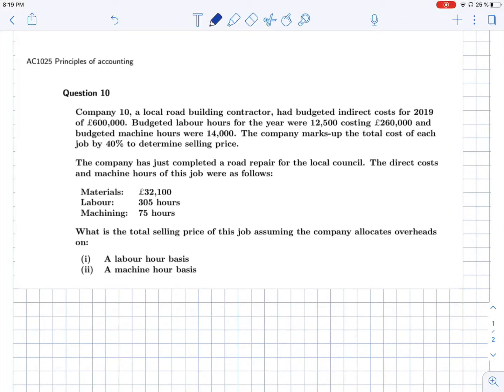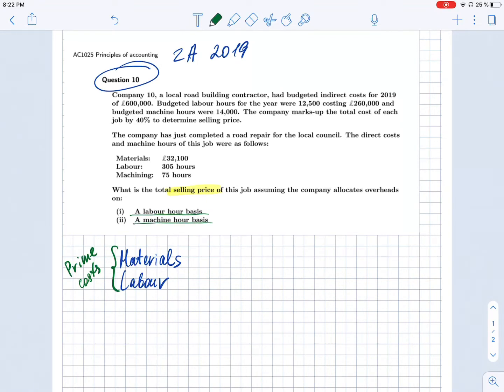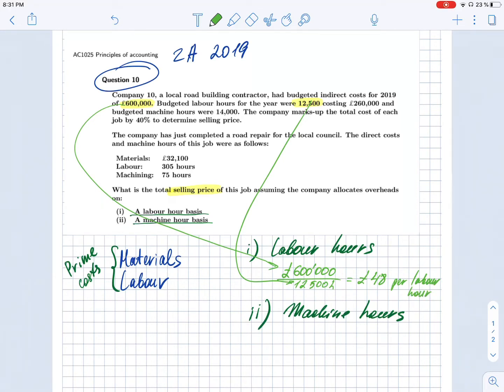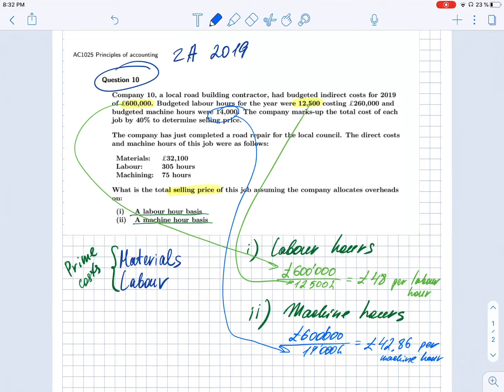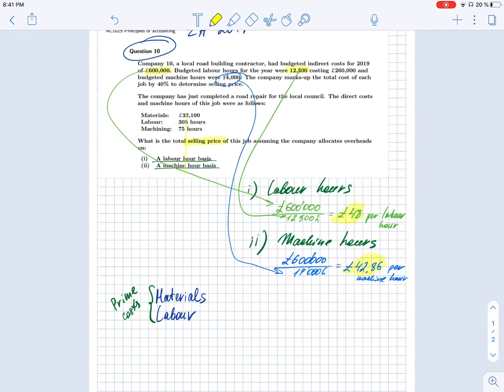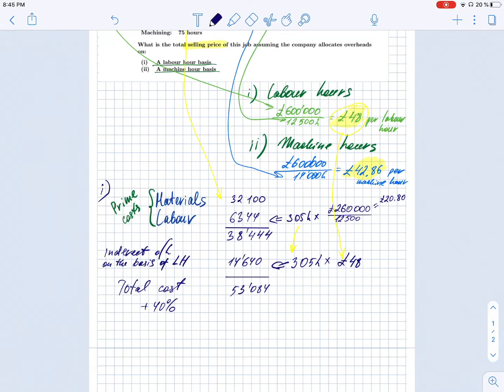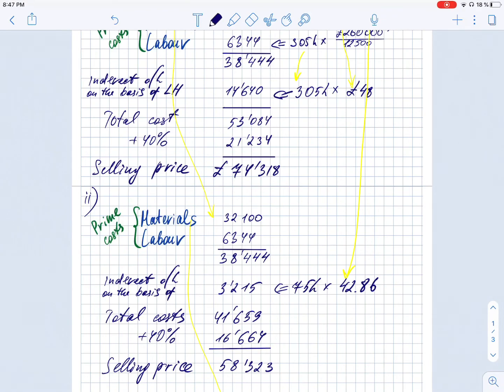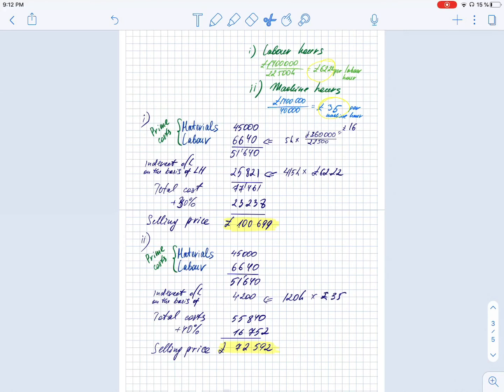UoL 2019 final exam AC1025 ZA Q10 cost allocation